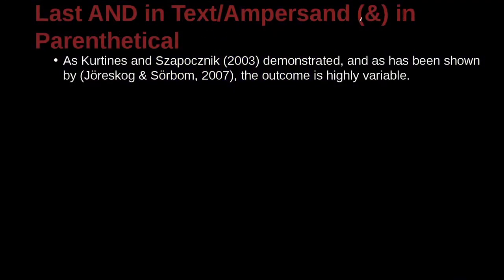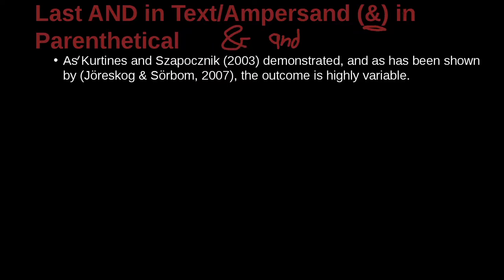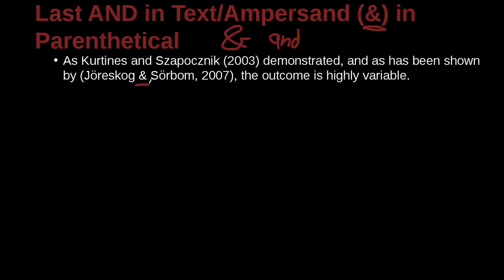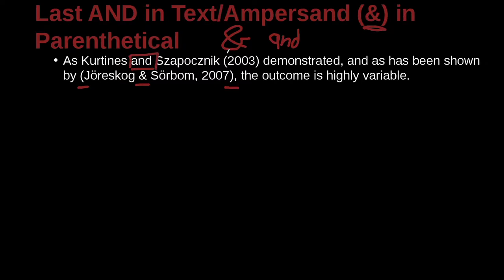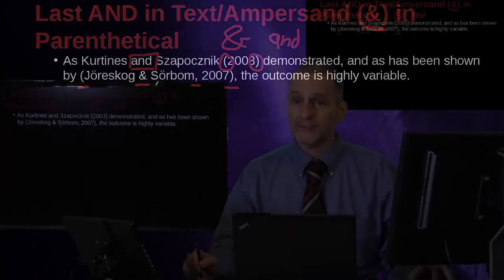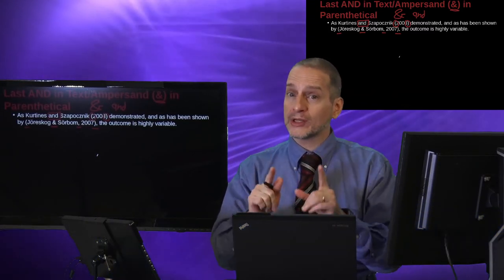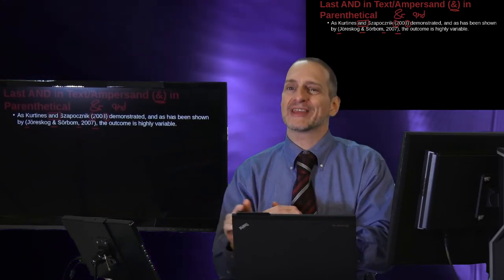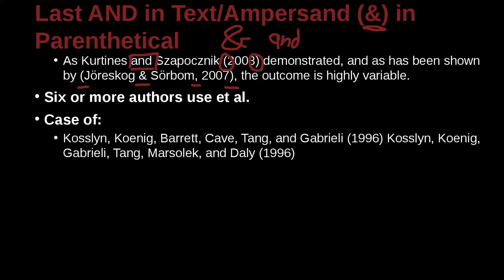Research Writing APA Unit 8.5 Ampersand or AND NG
Part 5:  Ampersand or AND